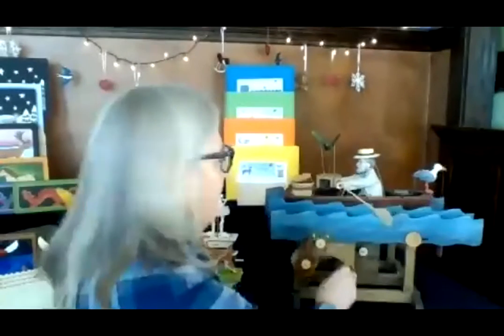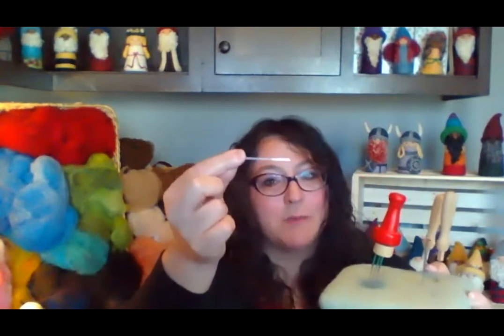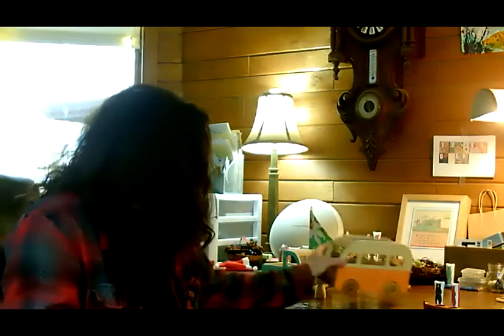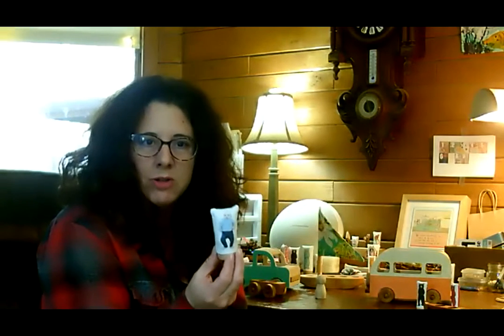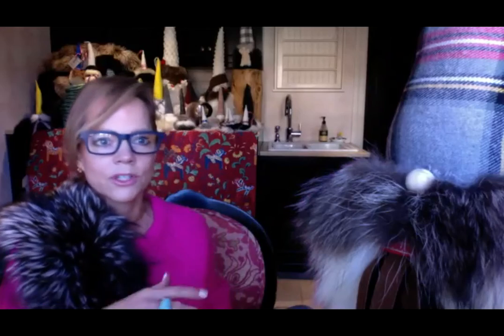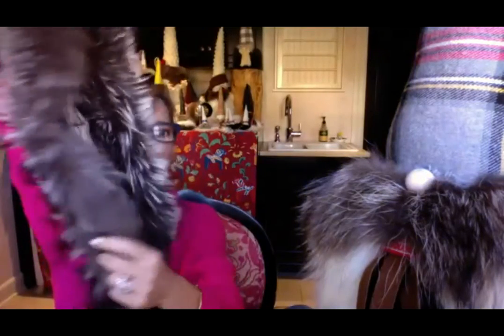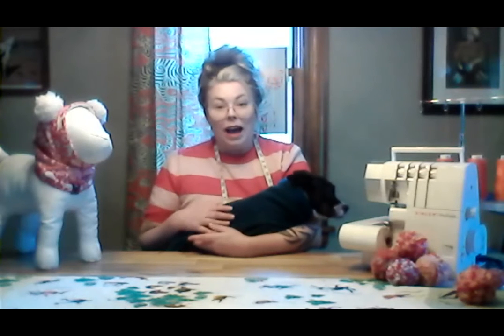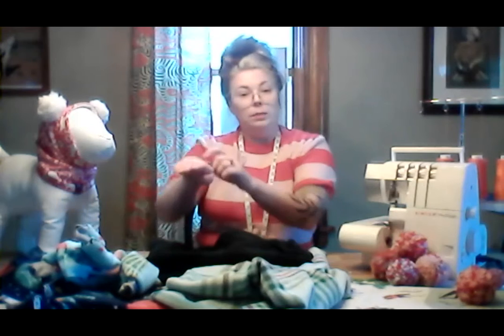December 5, 2020: "Play Every Day" Virtual Julmarknad Artist Panel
ASI's annual Julmarknad Christmas market and festival went virtual this year! Find - and shop - all 33 artists' web shops via ASI's